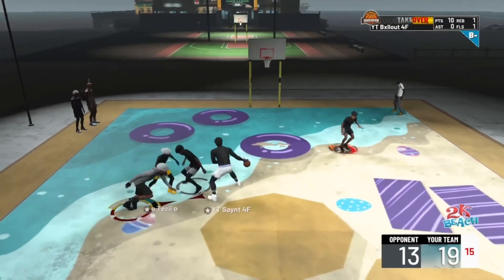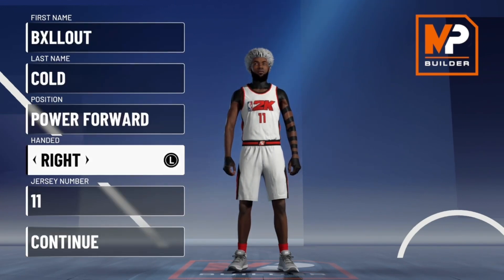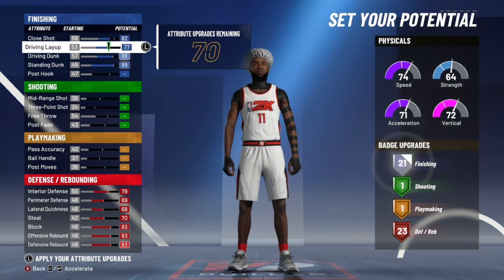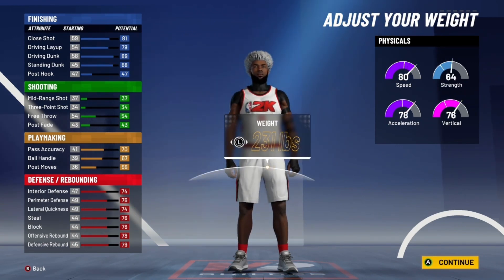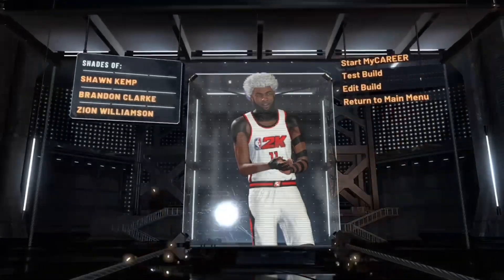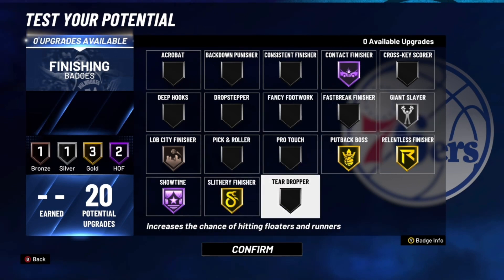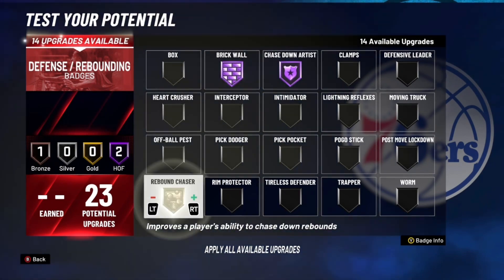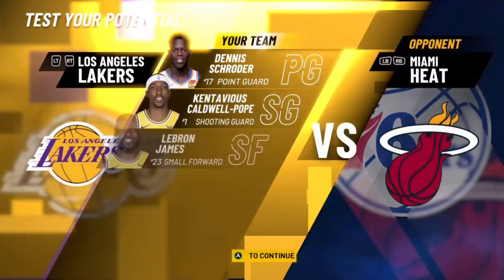THE BEST BLAH BUILD!! GET CONTACT DUNKS REPEATEDLY!